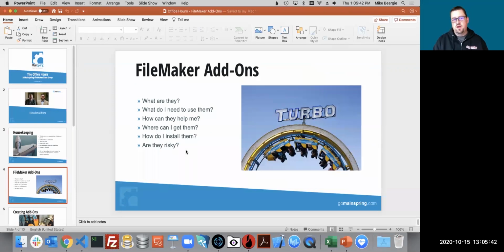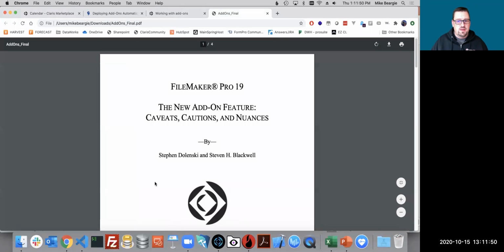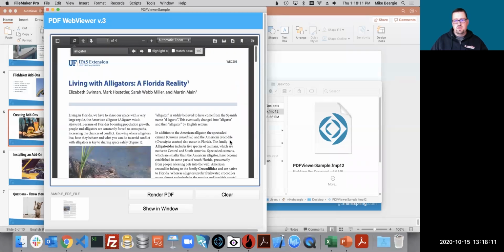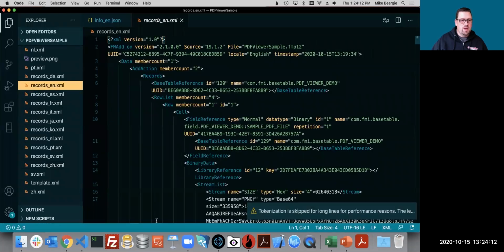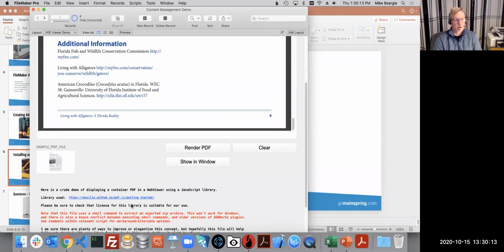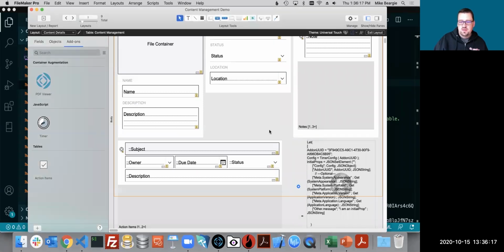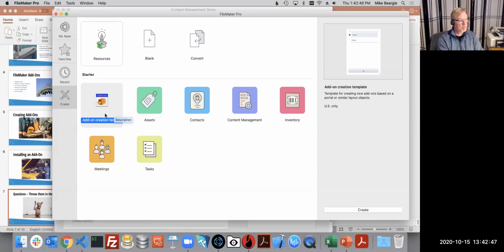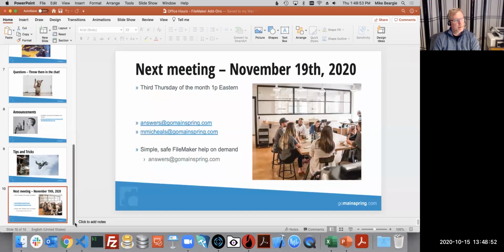The Office Hours FileMaker Add Ons